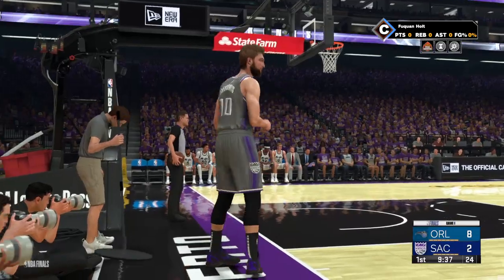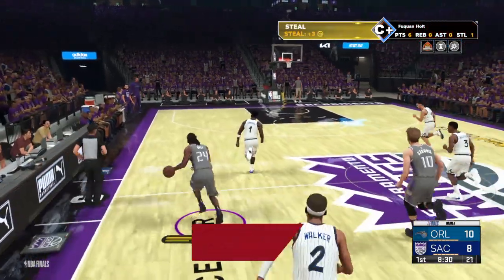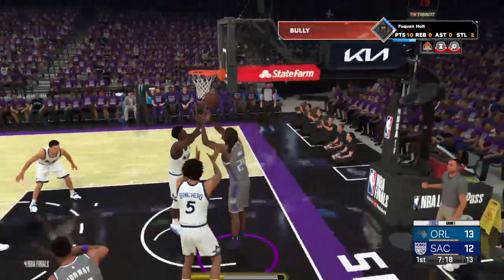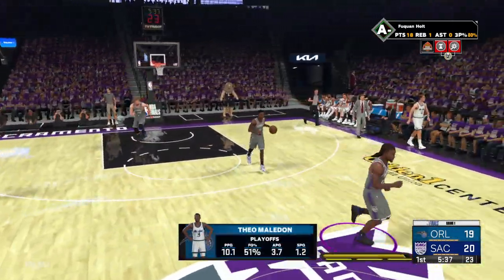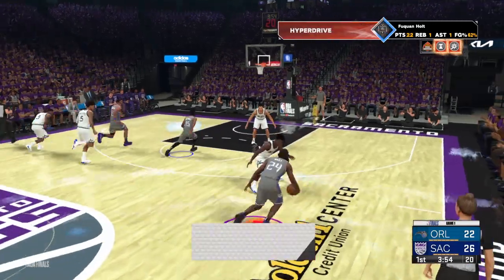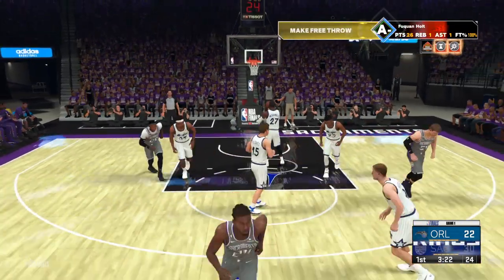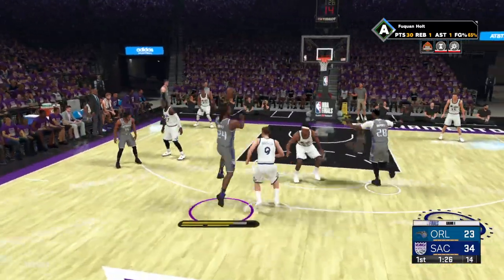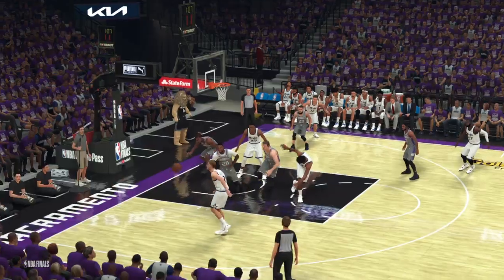NBA 2K23_20230619225126